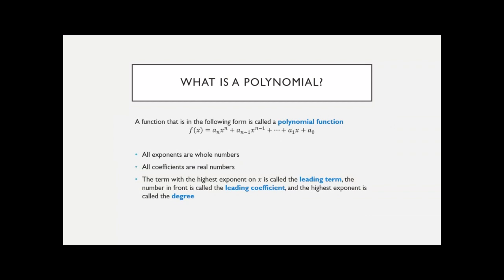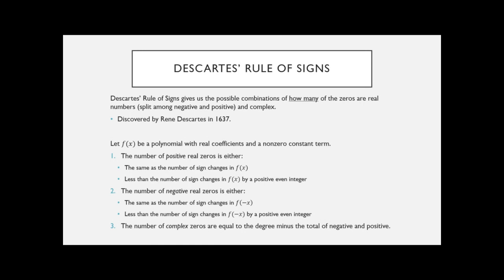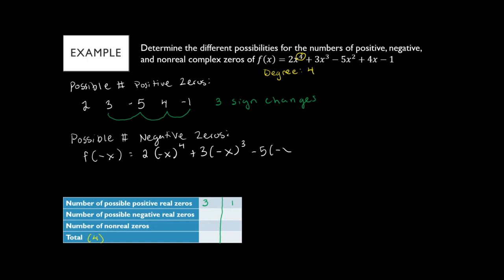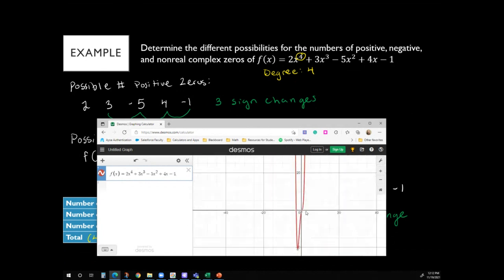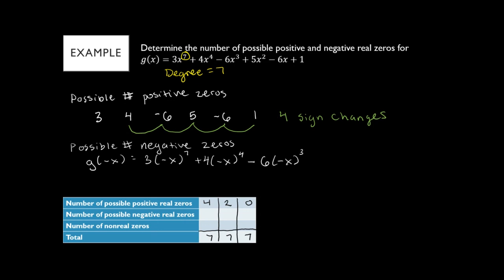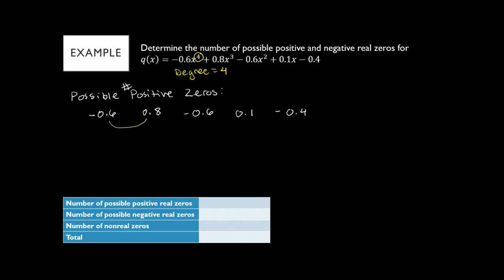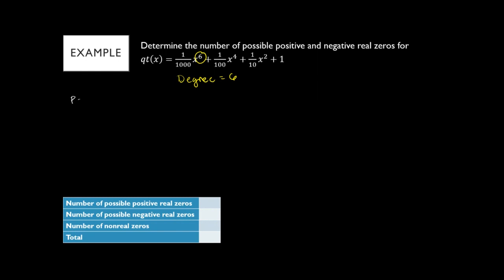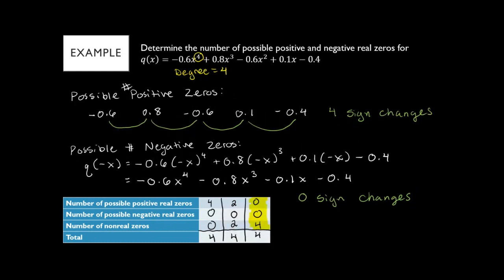MA105 Descartes Rule of Signs